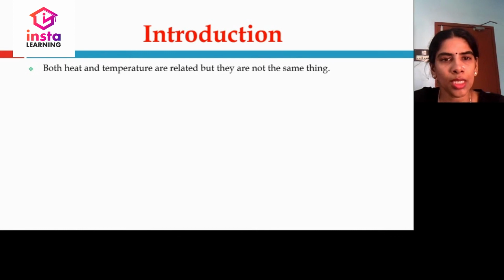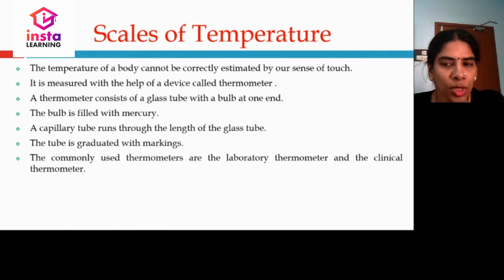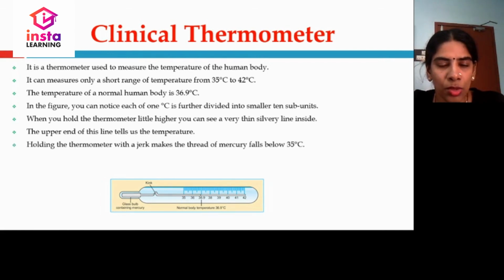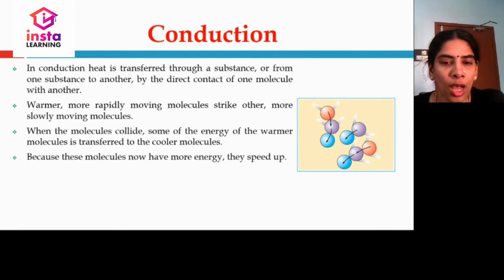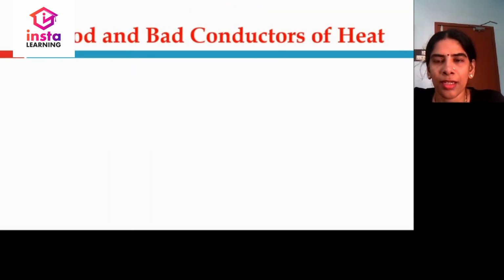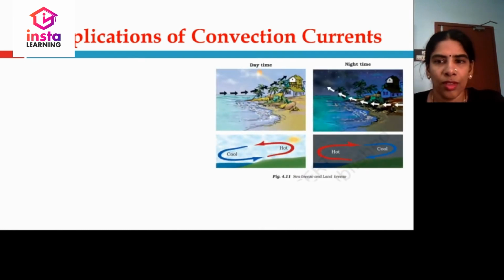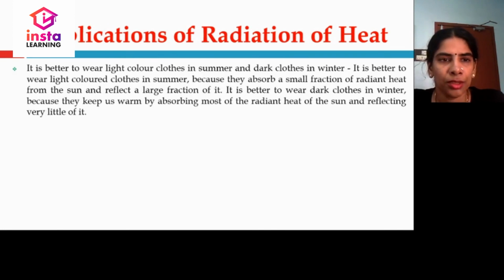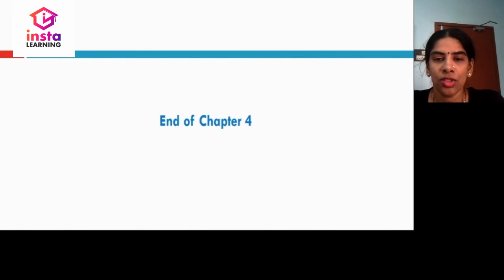Insta LEARNING | SCIENCE SQUAD | Class 7 | Chap 4 | ACIDS, BASES AND SALTS